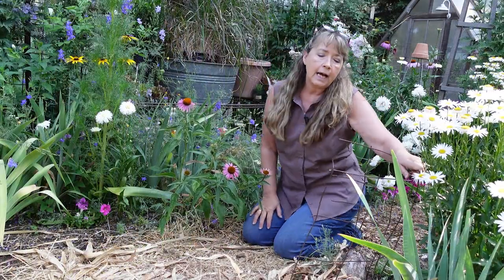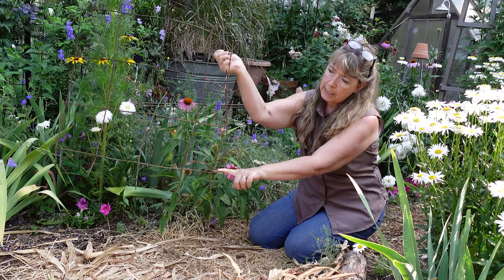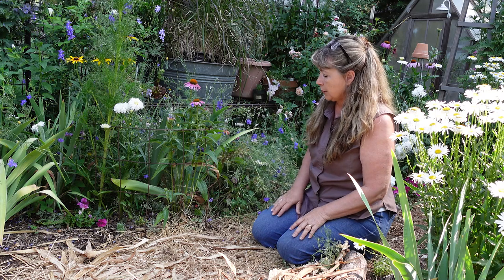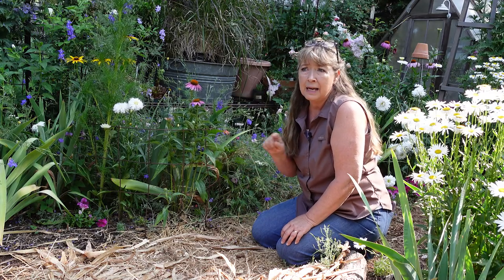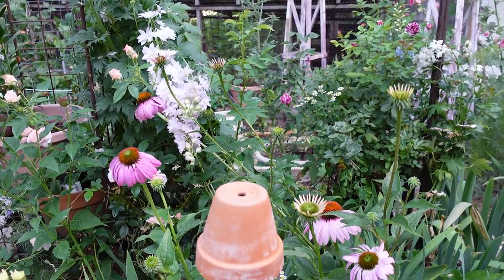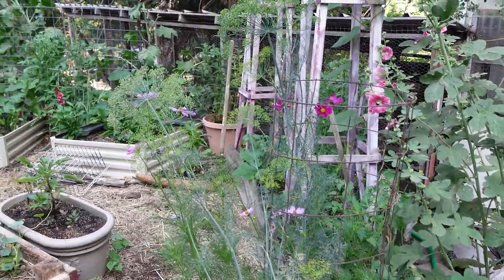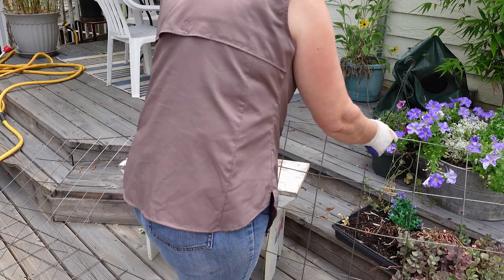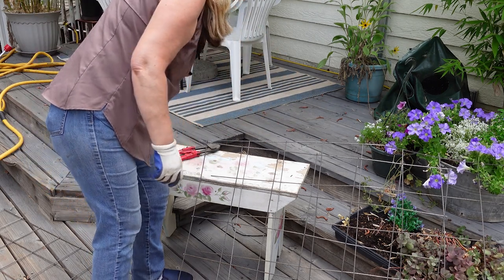Perennial Plant Supports | Cottage Garden DIY | Flower Patch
Do you need sturdy plant supports? I show you how to make your own plant supports for your cottage garden plants and perennial flowers that may start to flop. This is a budget-friendly way to DIY plant supports that are easy and blend in when placed among your flowers.

My flowers tend to start leaning towards the sun, we are surrounded by tall conifers, and as the season edges closer to Fall the sun stays lower in the skies and behind the trees. This causes the plants to flop over when I want them to stand tall.

These supports just blend into the surroundings and are unobtrusive. Why pay more than you need for something that won't really be seen. These also work for plants that get buffeted by wind and rain.

Would you like to join the Flower Patch newsletter? Garden tips and tricks sent right to your email

*Handy Garden Stuff:
Organic Liquid Fertilizer (I have been very impressed with this!)
Hormex 8 rooting hormone

Mailing Address:
Pamela Groppe